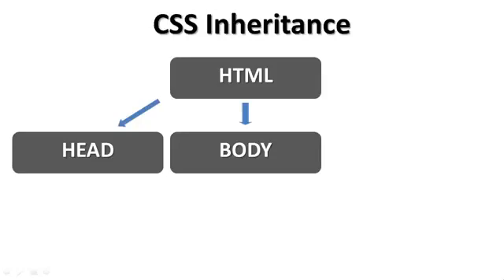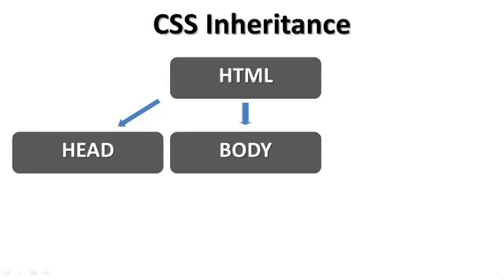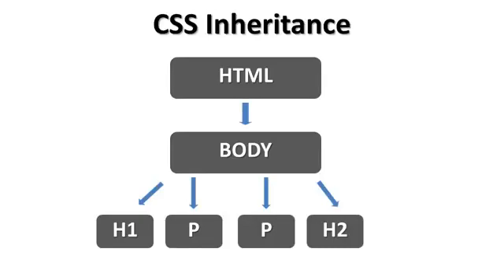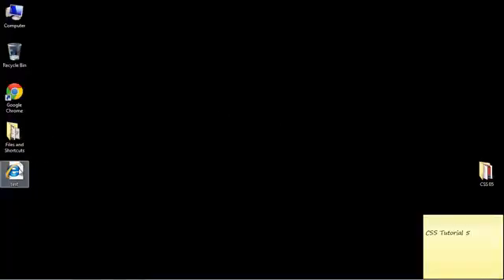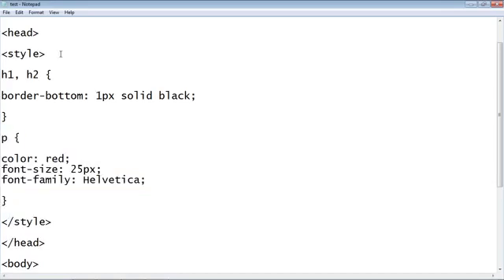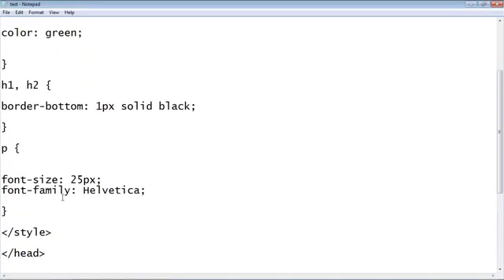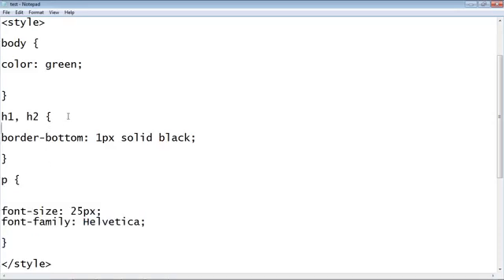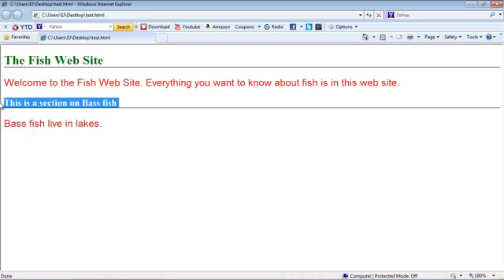How to start HTML